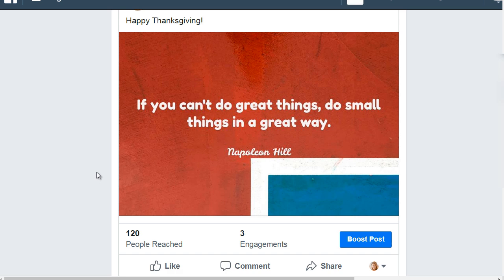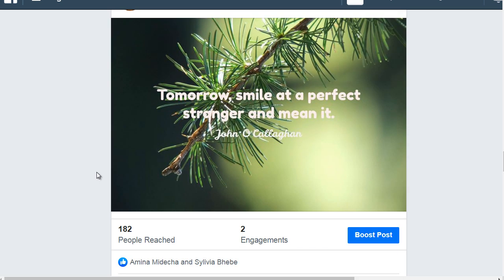The Process of Client Engagement on Facebook | Video 2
Welcome to the second video of our "Client Engagement on Facebook" course! In this session, we’ll dive into the detailed process of engaging with clients on Facebook. Learn step-by-step strategies to effectively communicate, manage interactions, and build lasting relationships with your audience. Let's enhance your client engagement process on Facebook!

Key Points Covered in This Video:
Setting Up for Engagement:

How to optimize your Facebook page for client interactions.
Setting up messaging and response systems.
Creating Engaging Content:

Types of content that attract and engage clients.
Tips for posting frequency and timing.
Responding to Clients:

Best practices for responding to comments, messages, and reviews.
Techniques for handling negative feedback constructively.
Building Relationships:

Strategies for nurturing client relationships through consistent engagement.
Using personalized interactions to build loyalty.
Utilizing Facebook Features:

Leveraging Facebook’s tools like polls, events, and live videos to boost engagement.
How to use Facebook Insights to track and improve your engagement efforts.
Additional Tips:
Be Responsive: Quick and thoughtful responses can significantly improve client satisfaction.
Consistency Matters: Regular engagement helps maintain a strong connection with your audience.
Personalize Interactions: Tailor your responses to show clients they are valued and heard.
Join us in the next video as we explore advanced strategies for creating content that resonates with your audience. Let's continue your journey to mastering client engagement on Facebook!